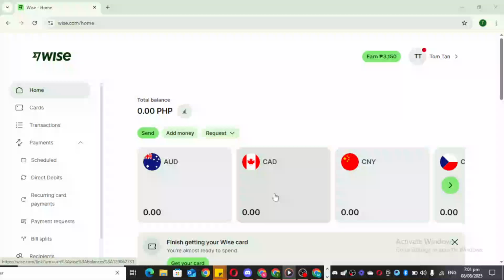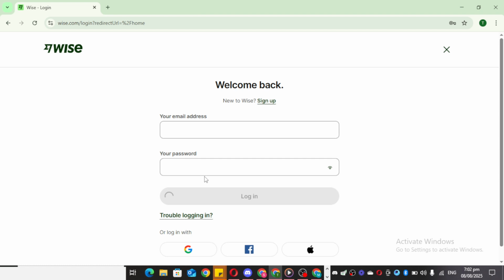How to LOGOUT Wise in SECONDS! (full guide)